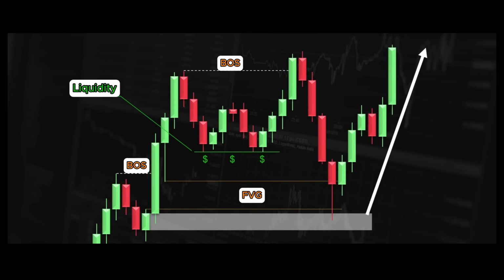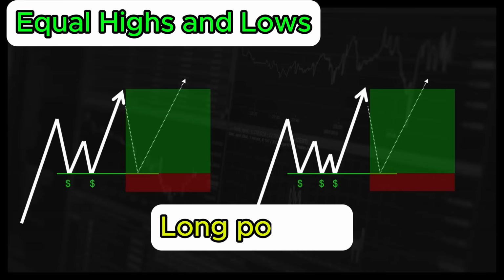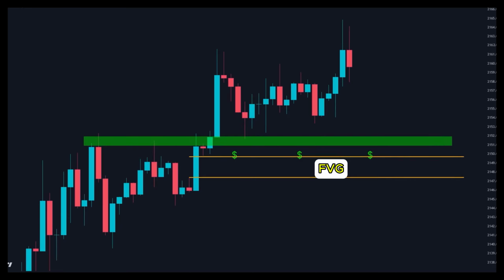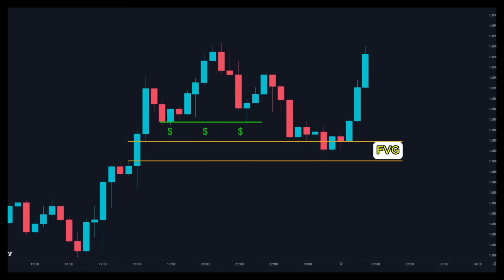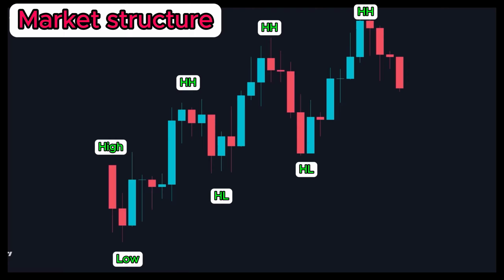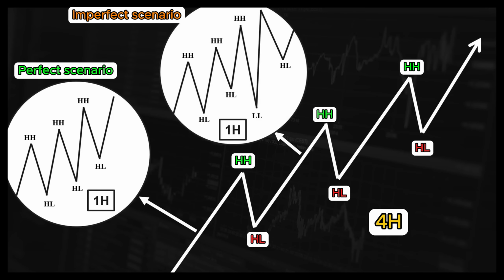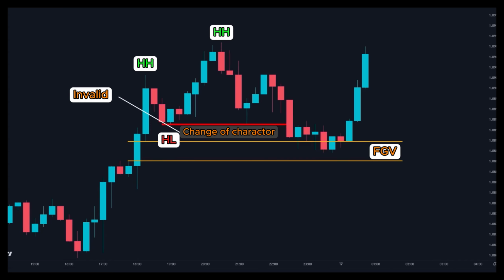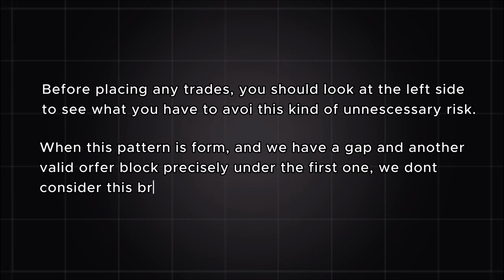How to trade Market Structure and Liquidity